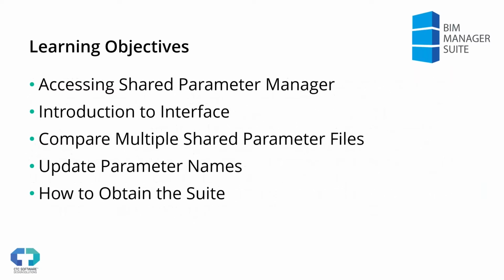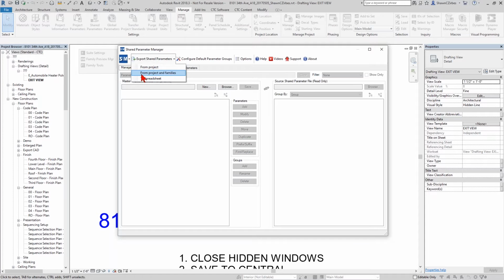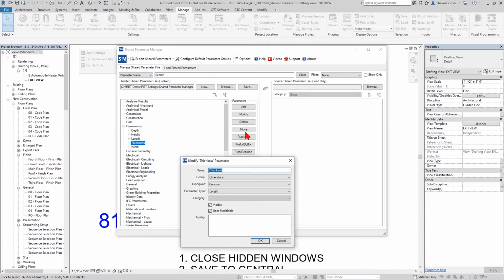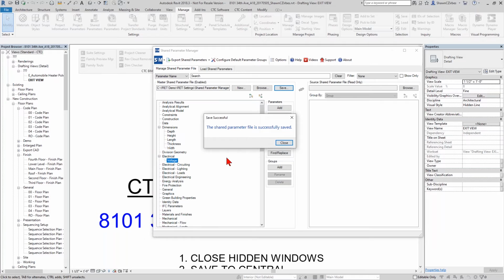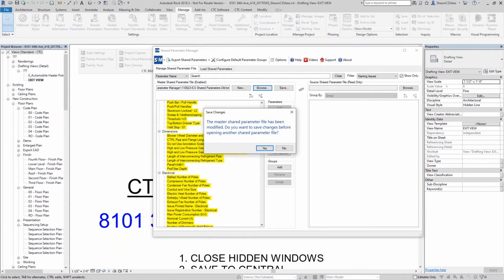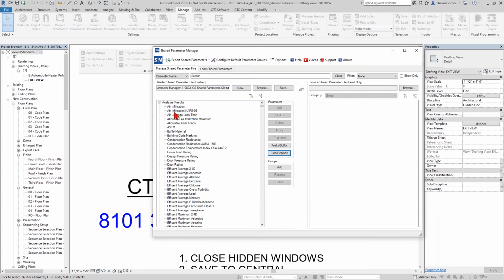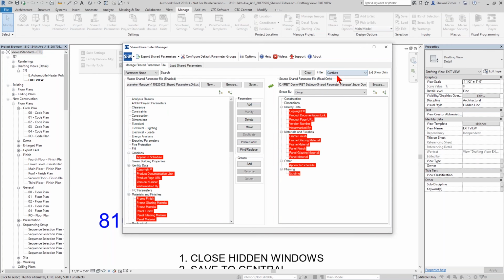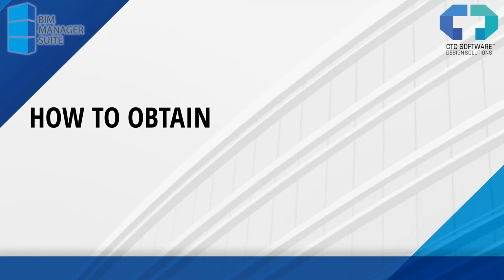Introduction to Shared Parameter Manager from the BIM Manager Suite™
As a BIM Manager, you have better things to do with your time than to manually track down shared parameter files and issues. While the Shared Parameter Manager will not find files for you, once you have them, it will compare and help in the merging of parameter definitions, as appropriate. Additionally, you can manage parameters in the files more easily by updating naming conventions, using individual updates or with a convenient find/replace. This webinar will introduce you to the major functionality, allowing you to discover a better way to manage your shared parameter files.

Learning Objectives:
Accessing Shared Parameter Manager
Introduction to interface
Compare multiple shared parameter files
Update parameter names